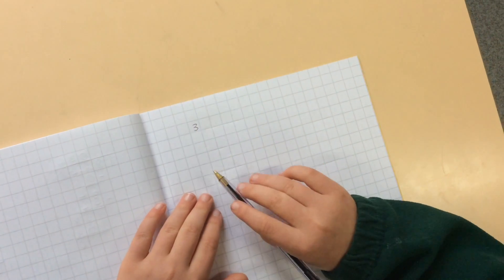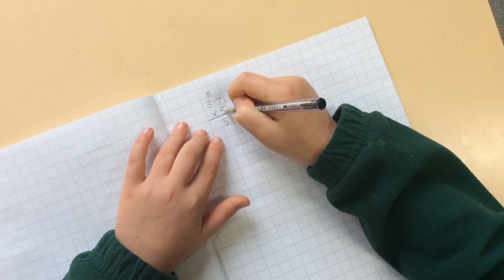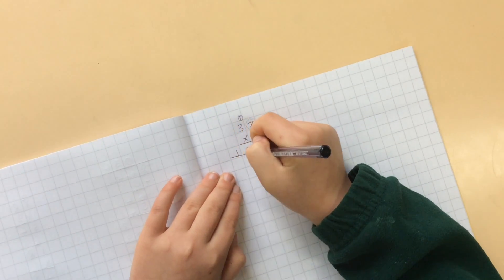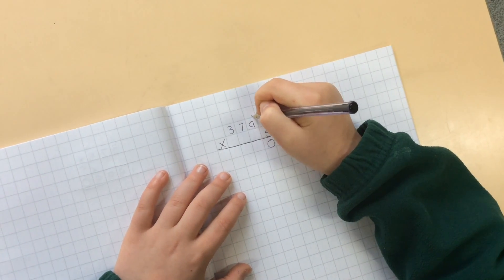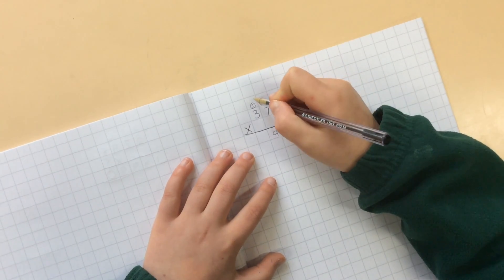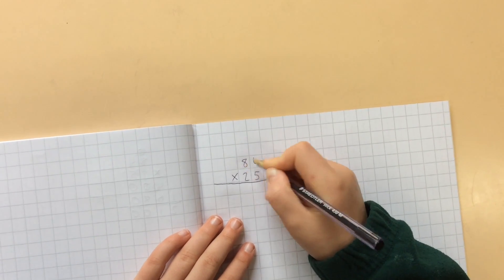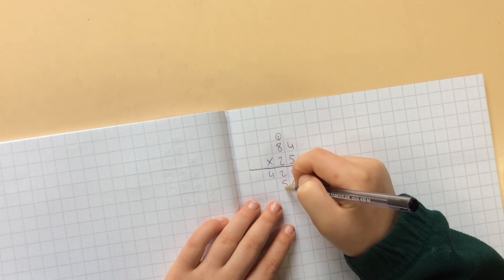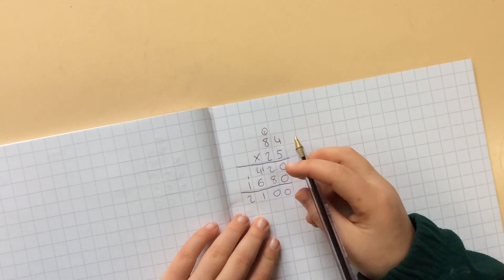Formal Method for Multiplication